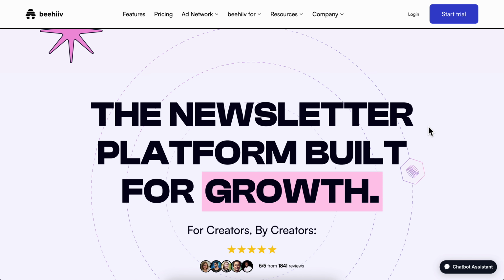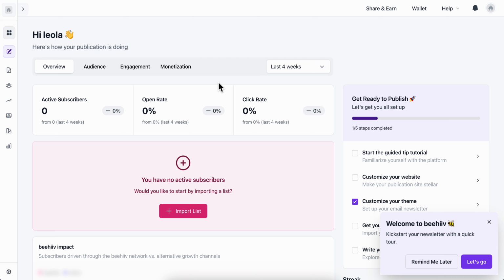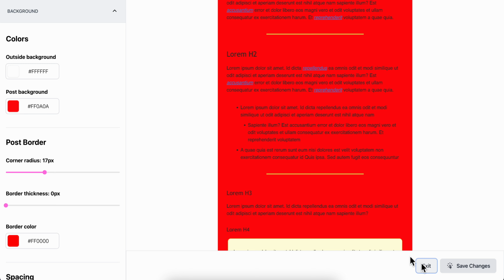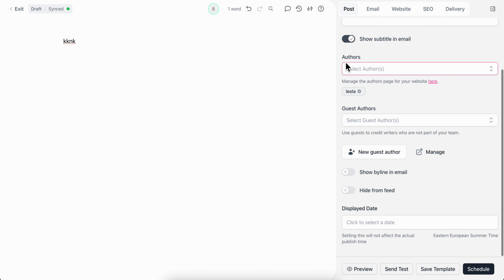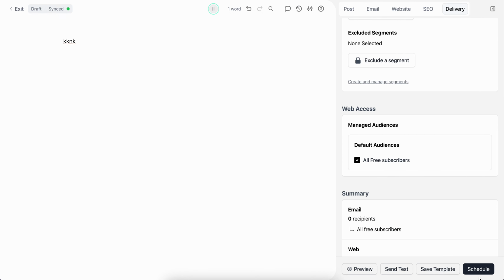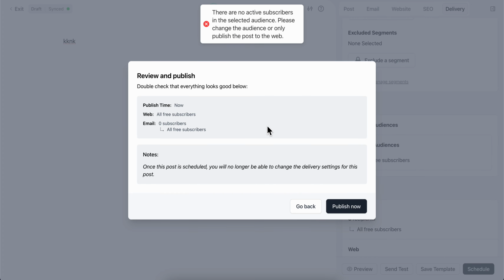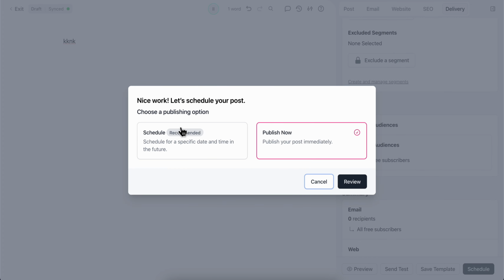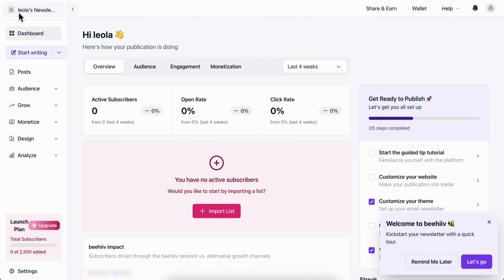How To Create A Newsletter In Beehiiv (Best Method)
How To Create A Newsletter In Beehiiv

Learn how to create a professional newsletter using Beehiiv in this step-by-step tutorial!